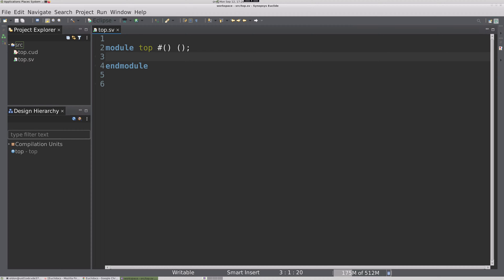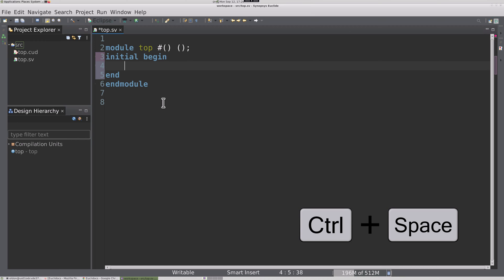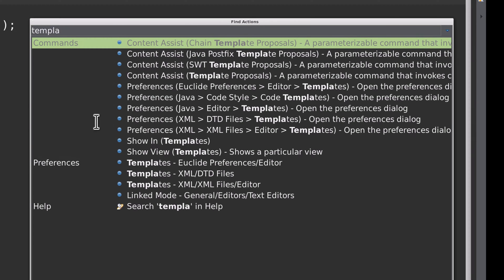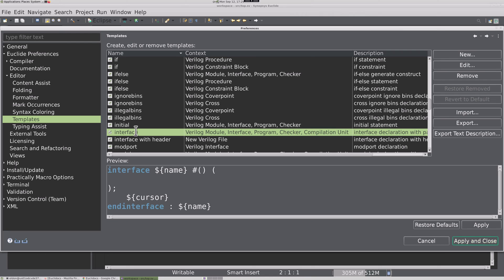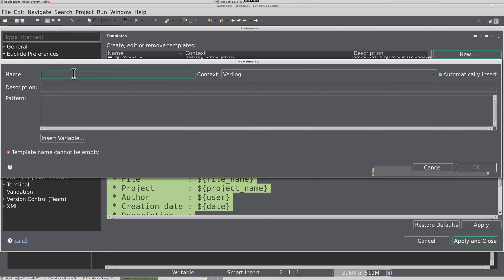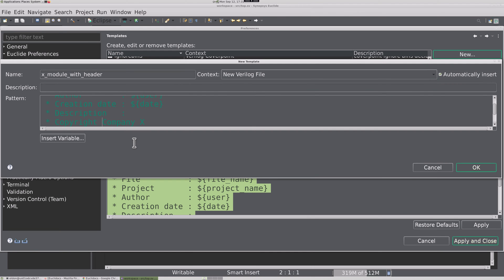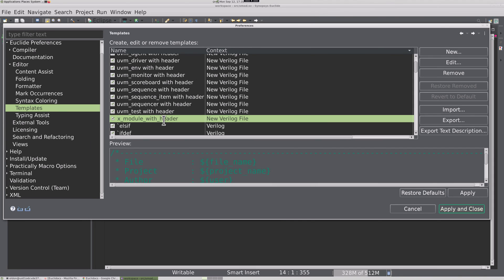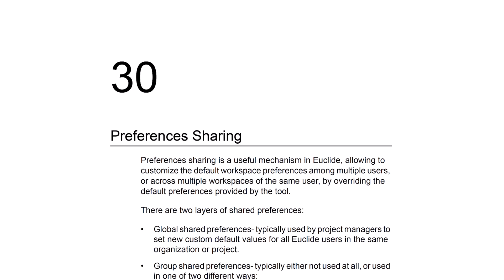Leveraging Templates for Faster Code Development with Synopsys Euclide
Learn how templates can be used within Synopsys Euclide IDE for correct and faster code development. Templates in Synopsys Euclide have specific awareness of the context where the cursor is and the corresponding file in the file system.